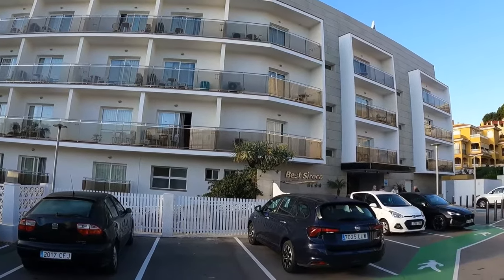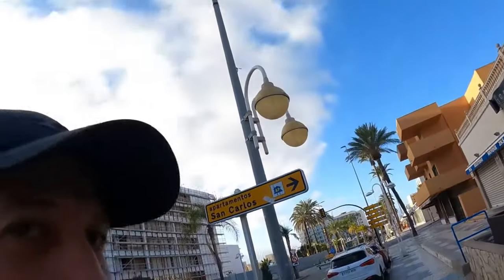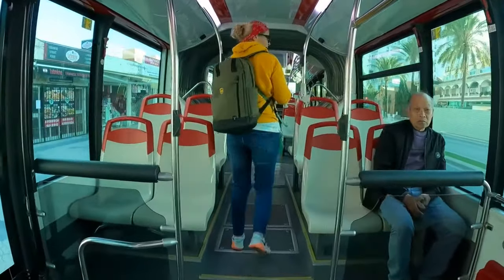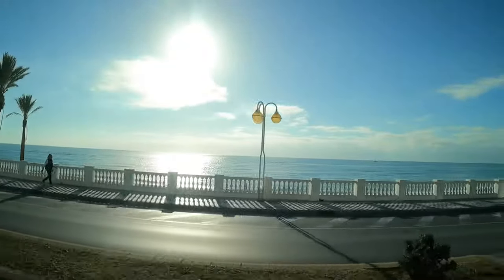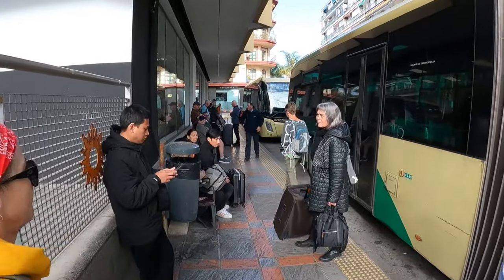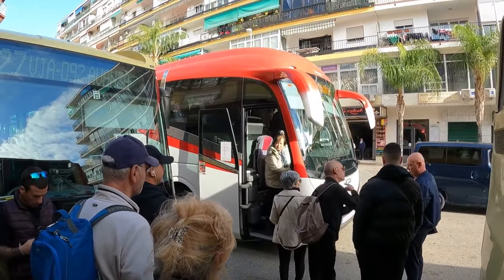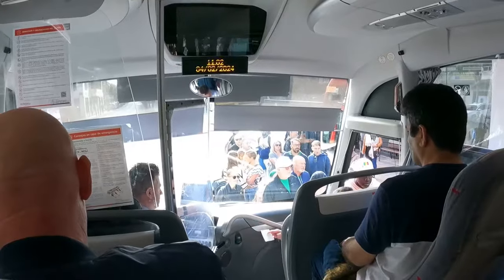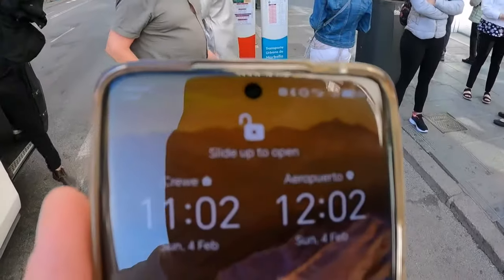How to get from BENALMADENA to MARBELLA by BUS